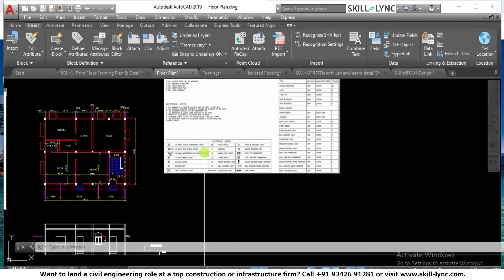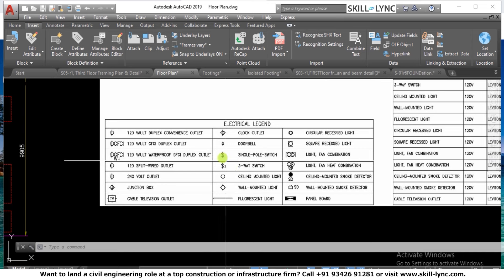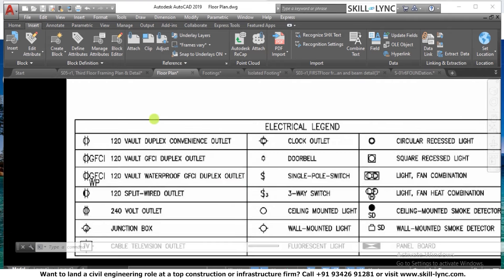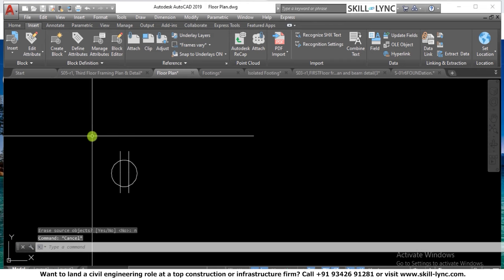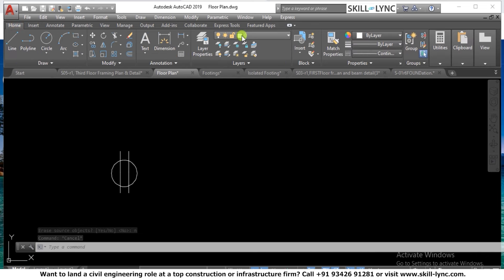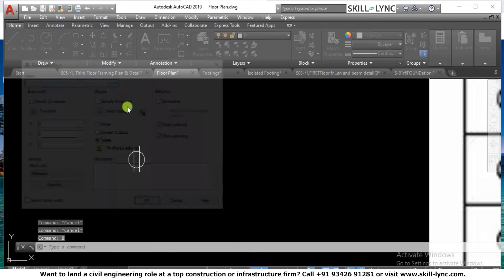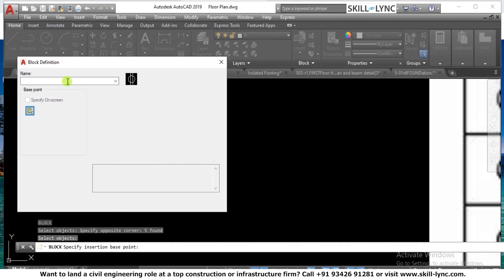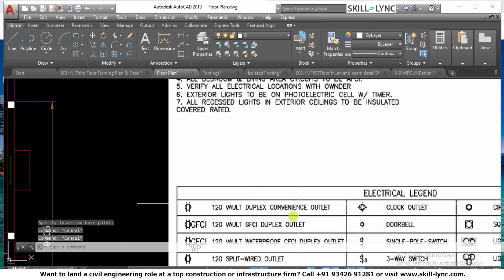AutoCAD Essentials for Civil Engineers: Tutorial from Beginner to Advanced | Episode 45| Skill-Lync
In Episode 45 of AutoCAD for Civil Engineers, we guide you through creating electrical symbols, building dynamic blocks, and constructing an electrical legend that’s both professional and efficient! Learn how to use AutoCAD tools to build a legend, rename blocks dynamically, and integrate essential electrical symbols into your project. This episode will enhance your workflow, making your designs more organized and visually effective. Don’t miss these pro tips!

📌Key Highlights
🔹 Create and organize an electrical legend with essential symbols ⚡
🔹 Utilize dynamic blocks for scalable designs 💡
🔹 Rename blocks and manage attributes easily 🔄
🔹 Generate consistent layouts with AutoCAD’s electrical tools 🔌

📌Chapters
0:00 – Introduction: Building an Electrical Legend & Using Dynamic Blocks
1:20 – Creating Electrical Symbols for Outlets and Switches
2:00 – Setting Block Names & Consistent Naming Conventions
4:22 – Adding Text for Electrical Symbols
8:45 – Using the Block Command to Create an Organized Legend
10:13 – Adjusting Scale and Position of Symbols in the Legend
11:05 – Adding Field Text for Auto-Updating Block Names
12:29 – Field Options for Consistent Symbol Labelling
12:56 – Editing Block Names and Reflecting Changes in Legend

This episode equips you with hands-on skills to streamline your AutoCAD projects. Perfect for civil engineers looking to elevate their drafting efficiency!